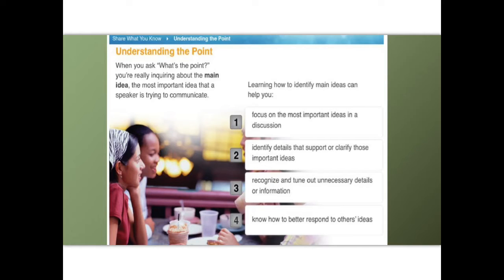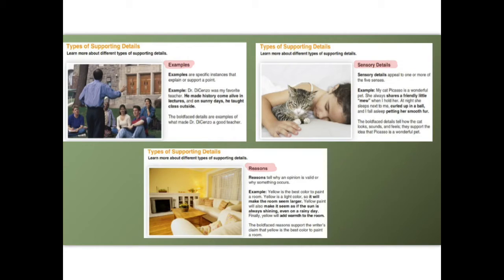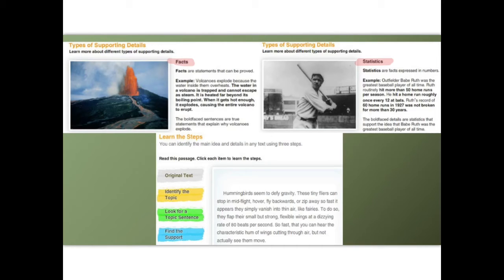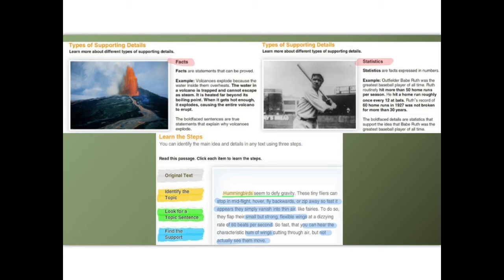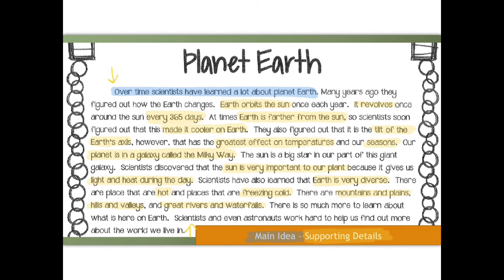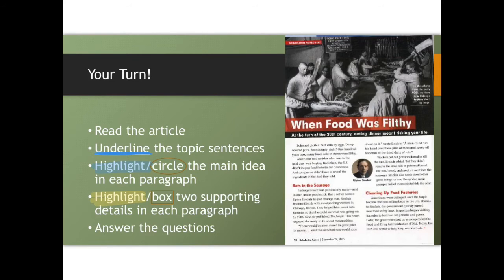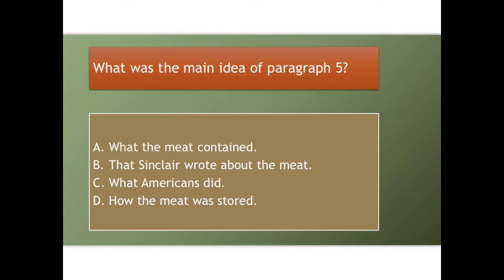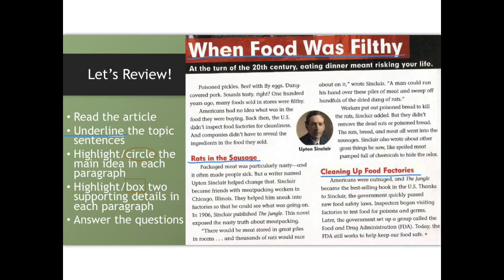Main Idea and Supporting Details